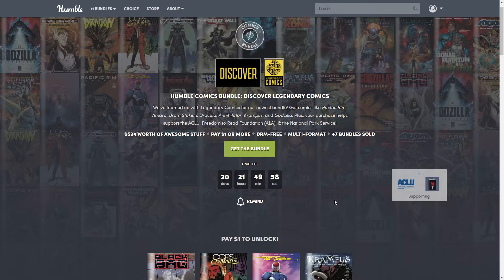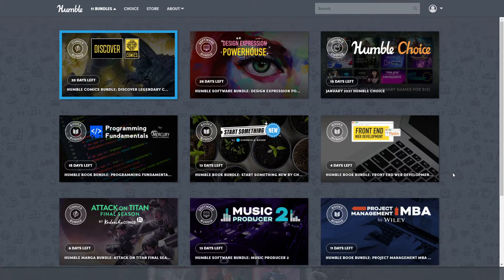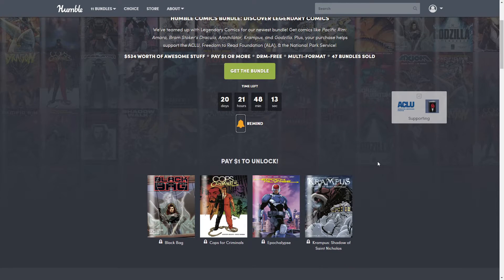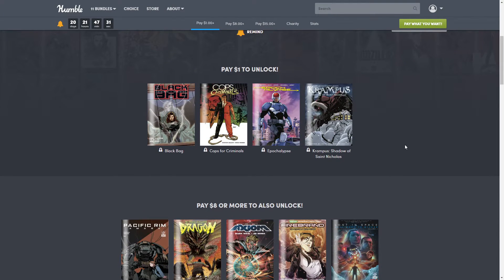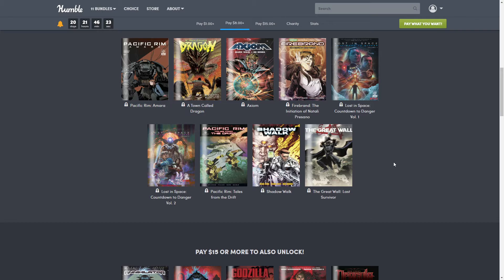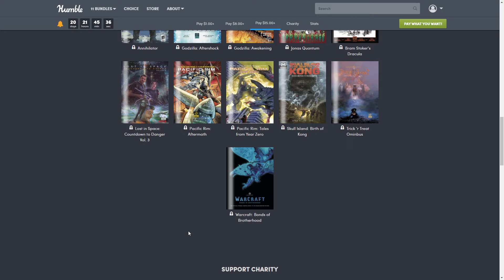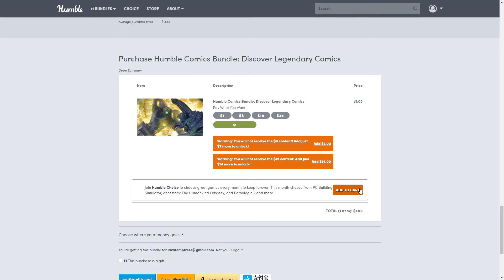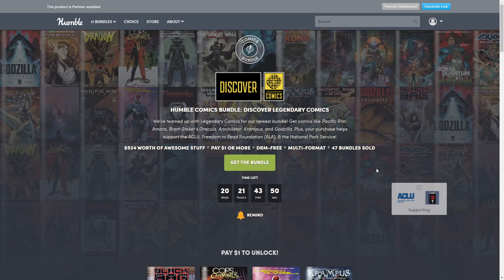Humble Bundle ~ Discover Legendary Comics Book Bundle ~January 2021 😍💜😍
Humble Bundle Description ~We’ve teamed up with Legendary Comics for our newest bundle! Get comics like Annihilator, Pacific Rim: Tales from Year Zero, and Warcraft: Bonds of Brotherhood.

Your purchase of this bundle helps support the ACLU, dedicated to preserving the individual rights and liberties guaranteed to every person in the U.S. Additionally, you’ll support the Freedom to Read Foundation (ALA) who promote and protect the freedom of speech and the freedom of the press, as well as the National Park Service, who manage all national parks, many national monuments, and other conservation and historical properties.

This bundle launched on January 20, at 11:00 AM PT and lasts through February 10, 2021. Pay what you want and support charity!